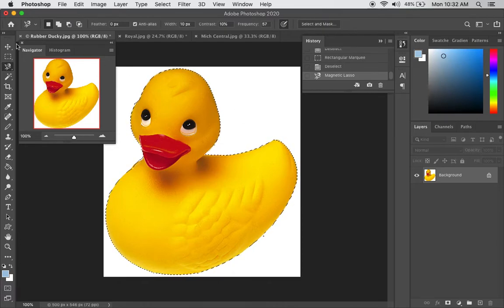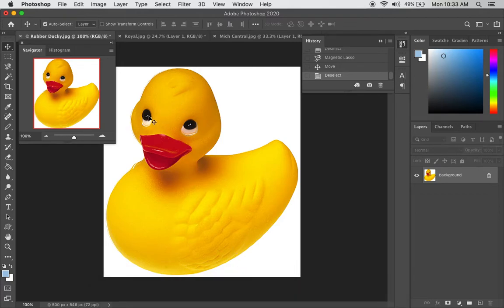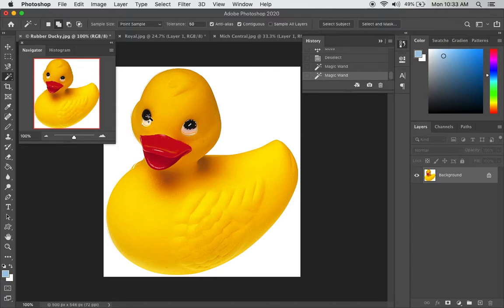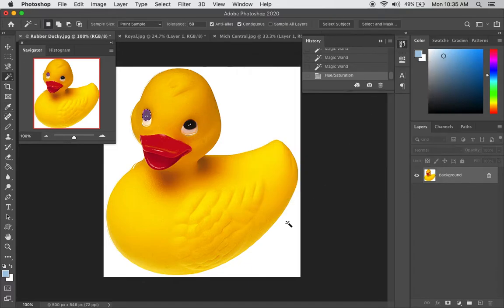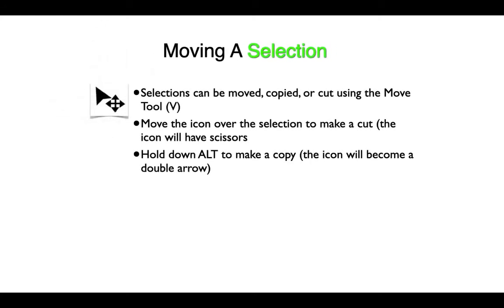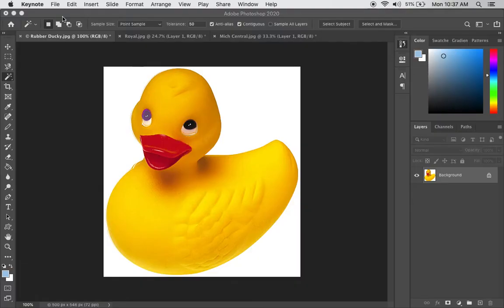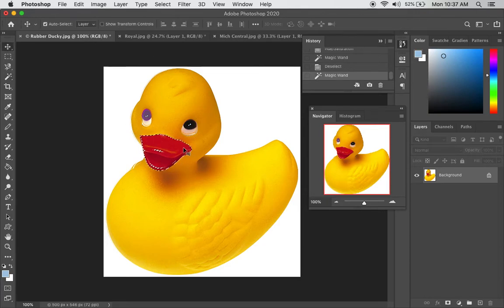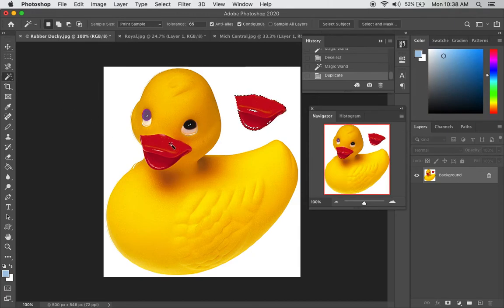Selections Pt 2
Adobe Premiere tutorial about Selections continued.